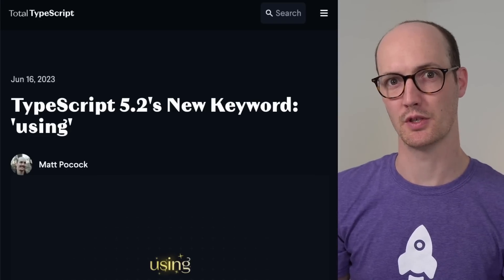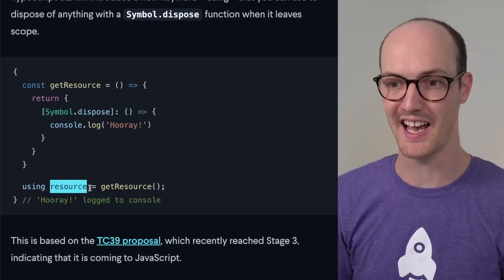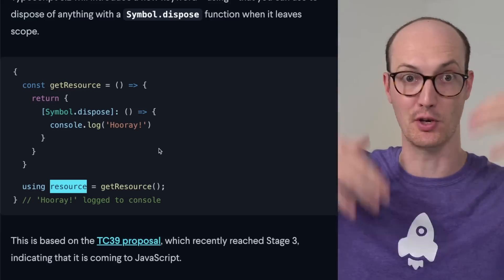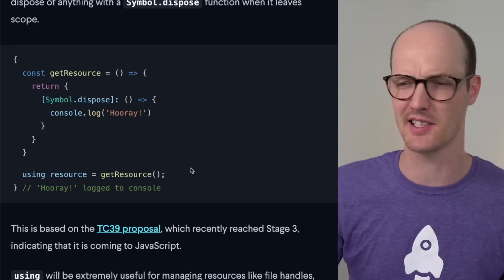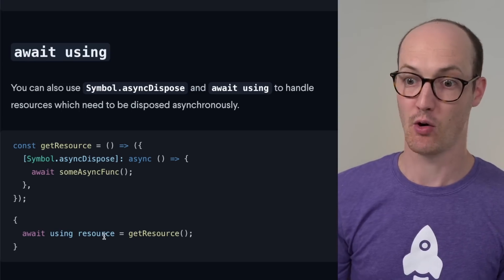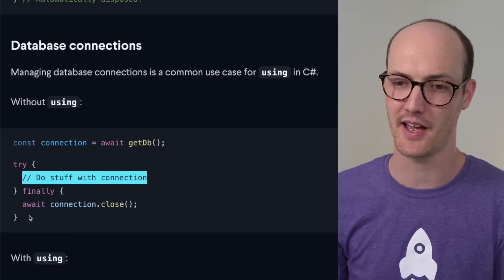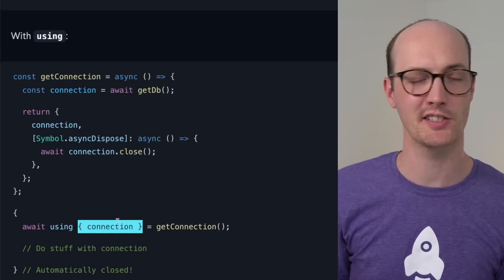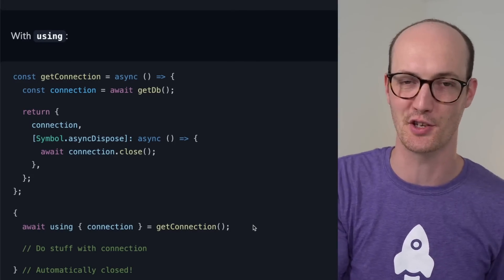var, const, let... now ‘using’?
TypeScript 5.2 implements a new keyword - 'using' - which helps to handle explicit resource management in JavaScript.

The 'using' TC39 proposal has reached Stage 3, meaning it's _nearly_ ready to come to JavaScript - so TypeScript has added it in anticipation.